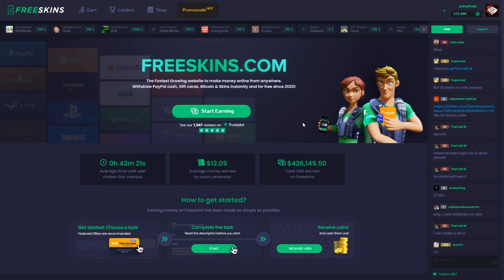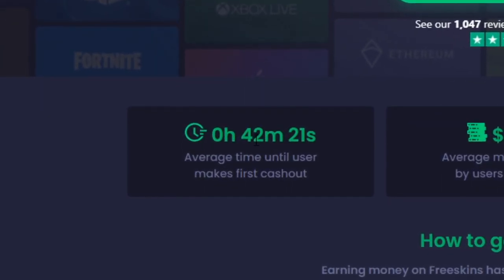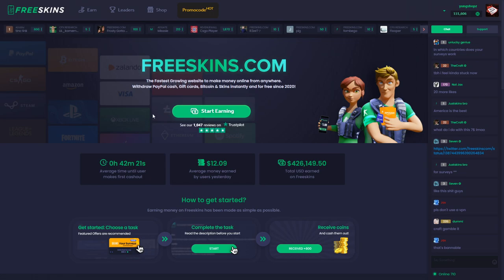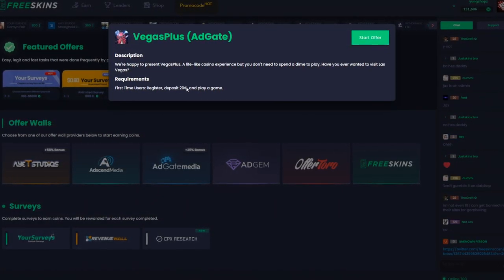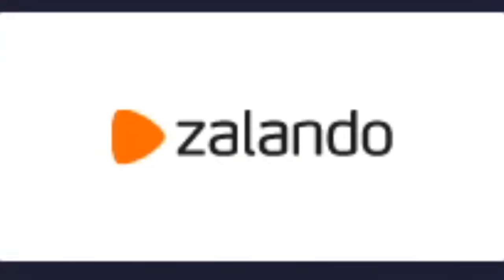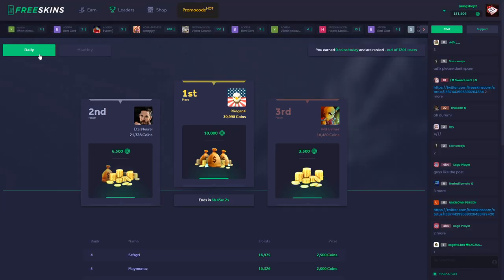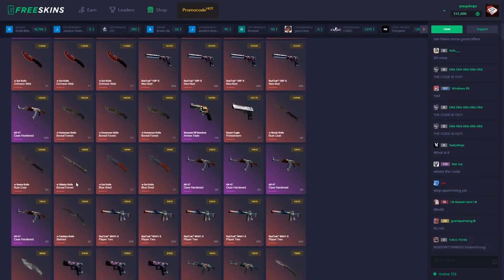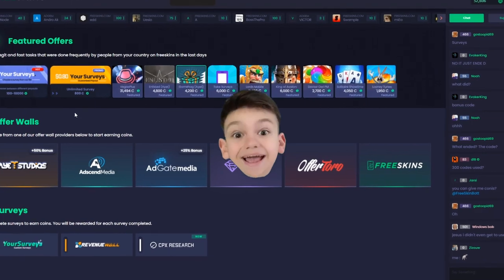how to get FREE CS:GO SKINS in 2021 (EASIEST WAY)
This is the EASIEST WAY to get free csgo skins or knives in 2021! Sign up on Freeskins and start earning points and immediately cashout your first skins!